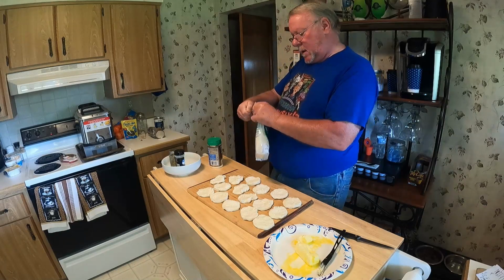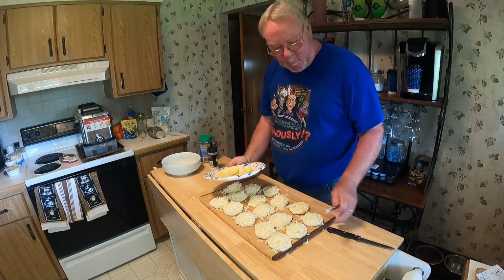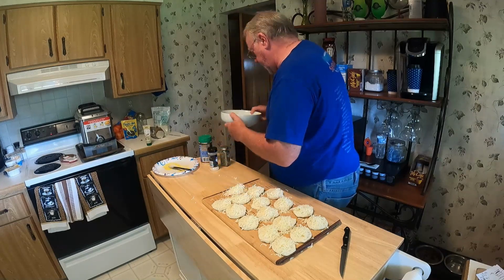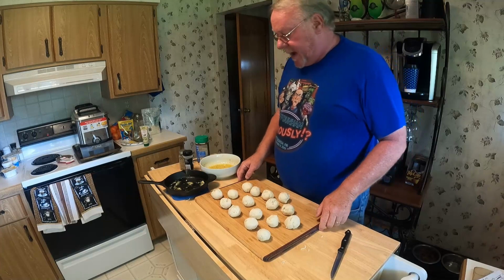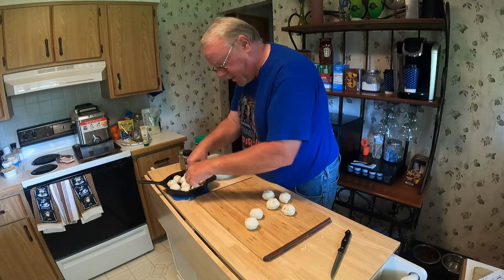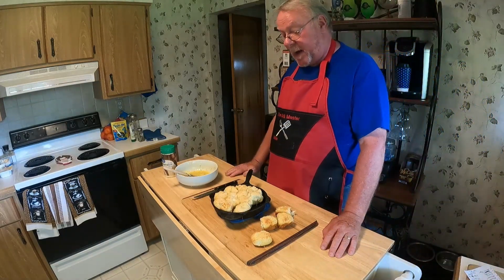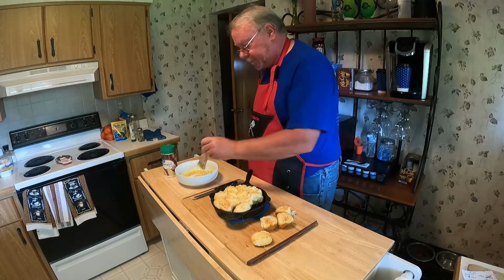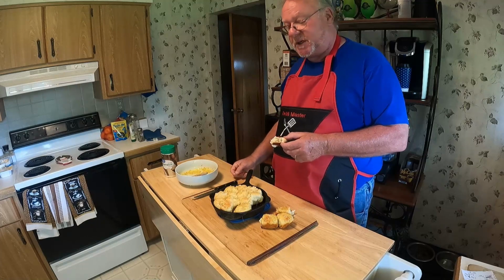Cheese Stuffed Garlic Balls 7.18.21.6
1.Grand Biscuits
2. Mozerella Cheese
3. Butter and Garlic Paste
4. Italian Seasoning and Galic Powder
5  Parmasean Cheese
6. Bake 375` for 15 min or golden brown